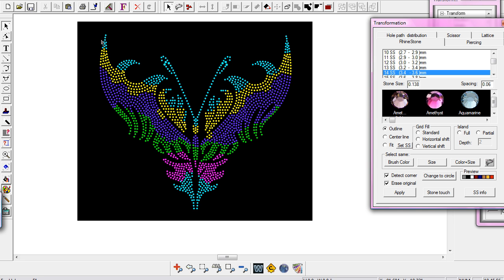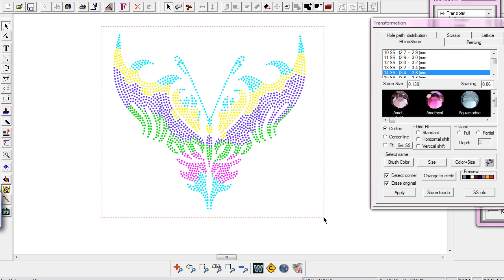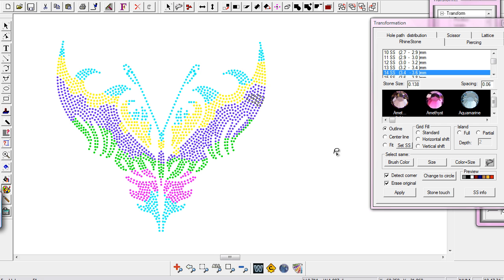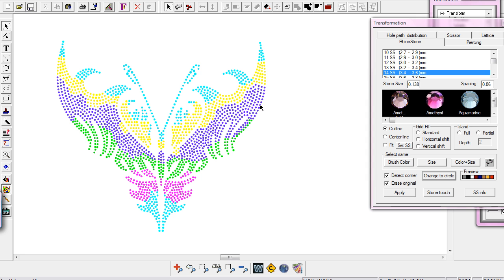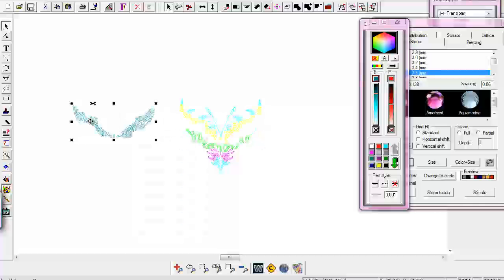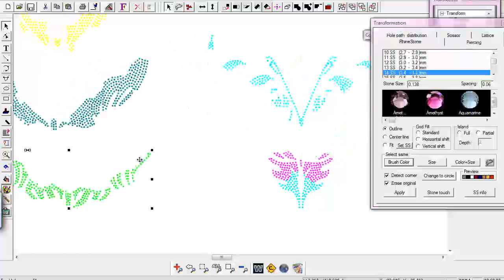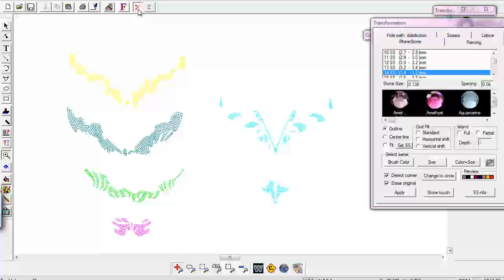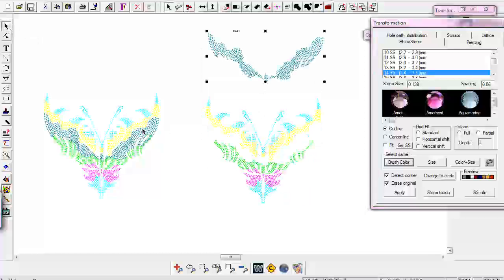Winpcsignpro 2012 Change to Circle and Brush Tool.mp4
Using these new tools in Winpcsign2012 makes changing a color in a Rhinestone design extremely easy